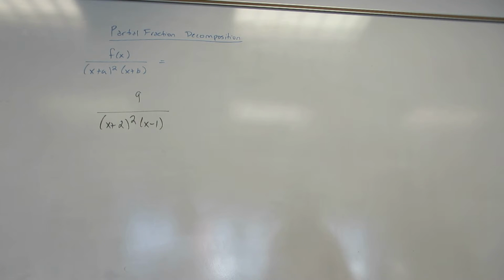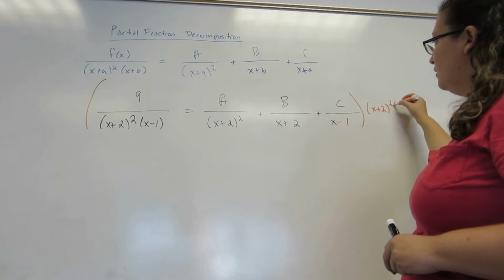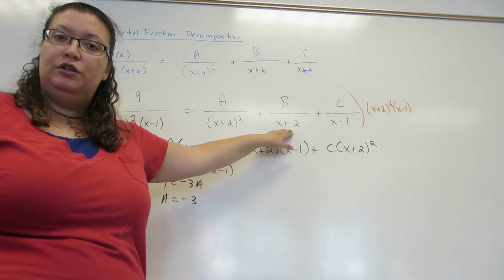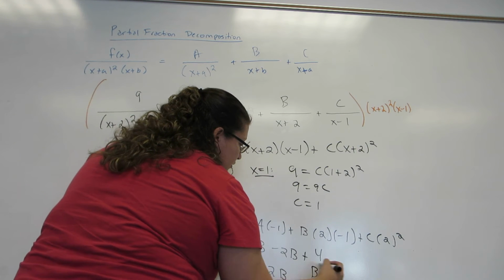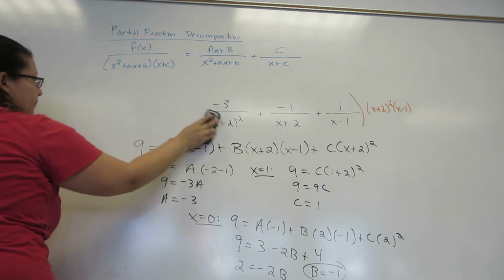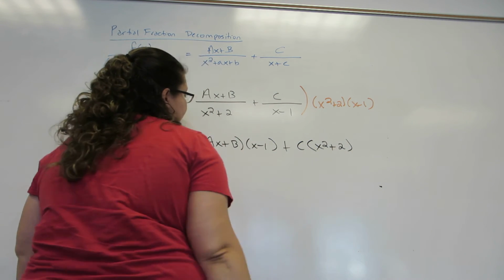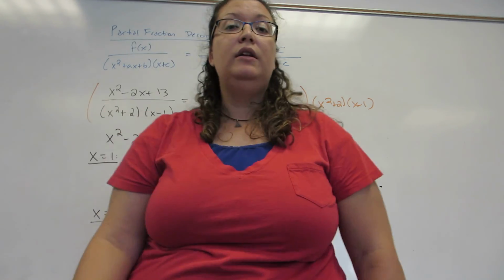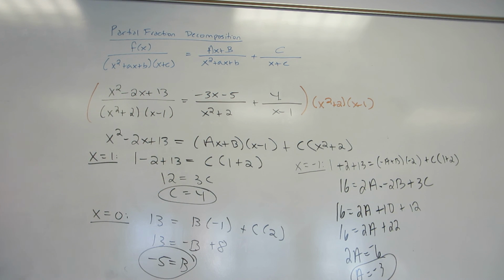Partial Fraction Decomposition with repeated linear terms or an unfactorable quadratic